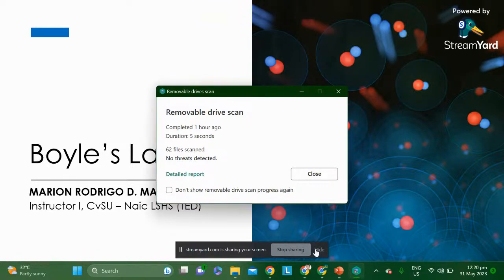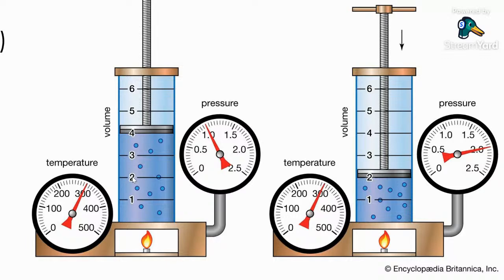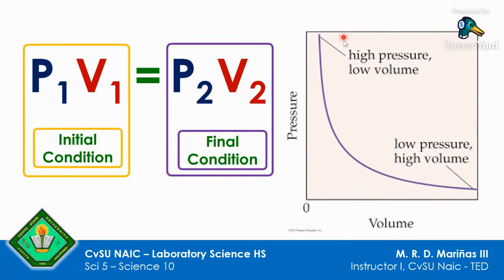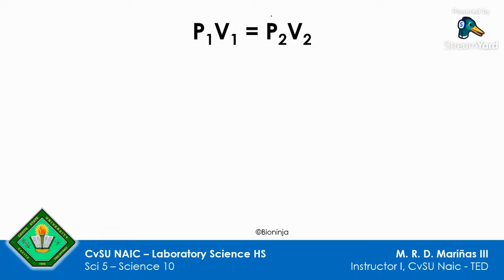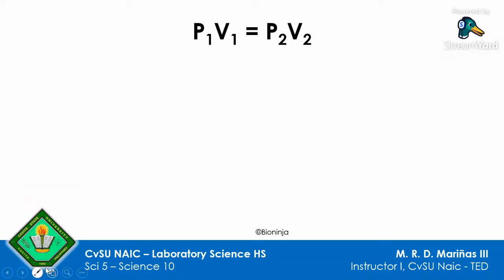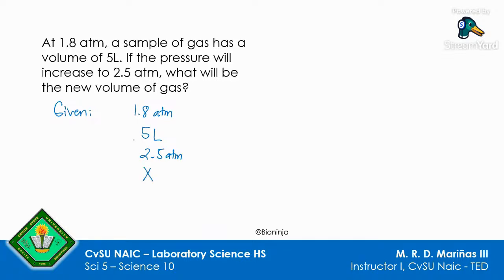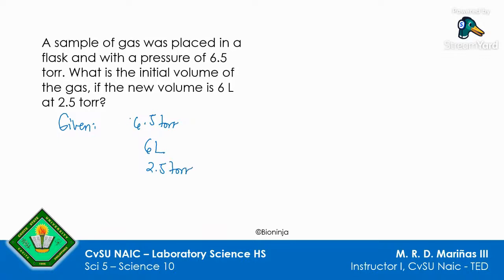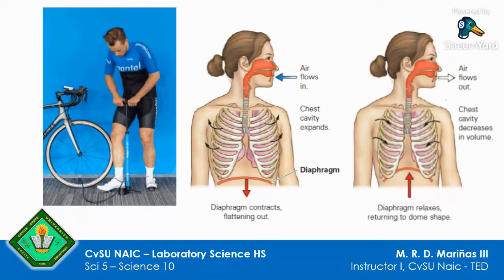Q4G10 - Boyle's Law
This is the LIVESTREAM of the ASYNCHRONOUS CLASS for Science 5